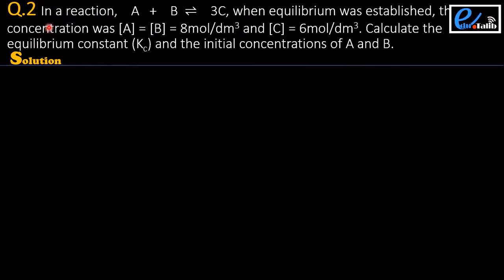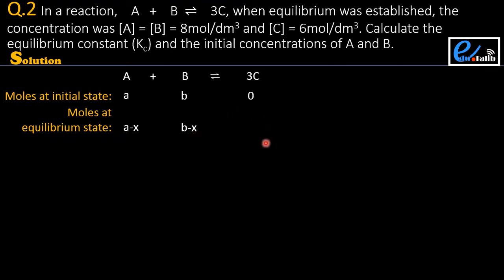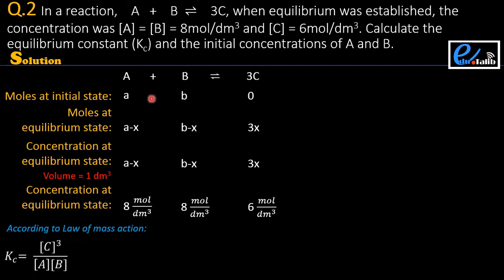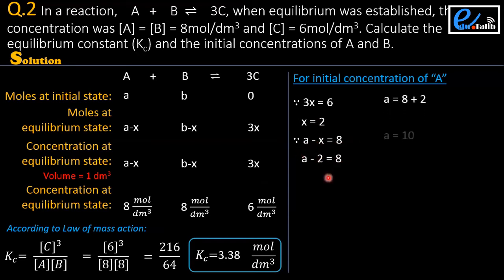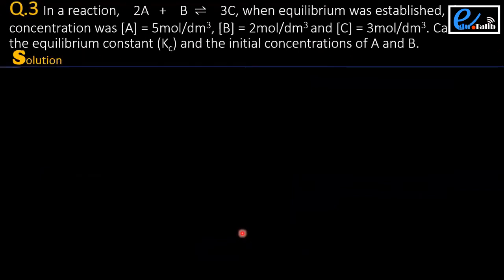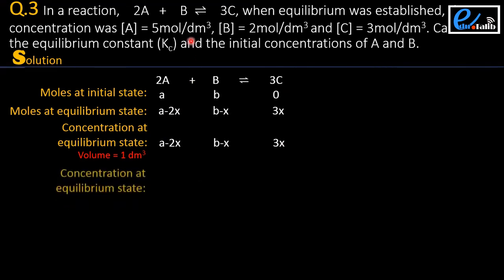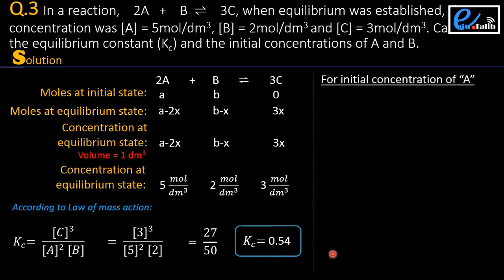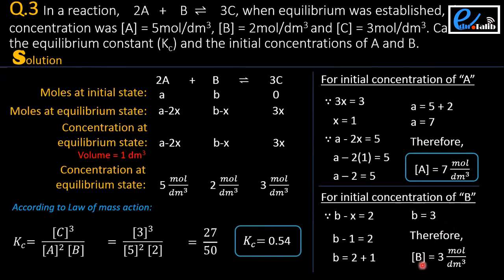Numerical Q2/3| Determination of Equilibrium Constant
This lecture describes the Easy method for the determination of equilibrium constant for any chemical reaction. This lecture is especially designed for the early stage learner with animation. Which helps the students to understand the topic easily. The video is specified for intermediate (Sindh Board) students.